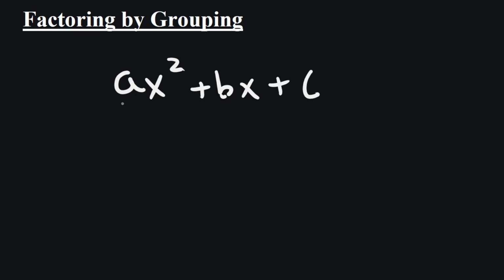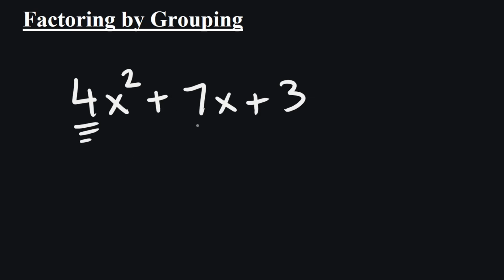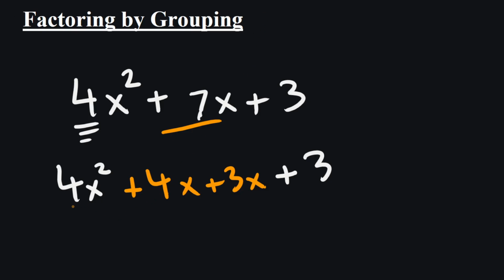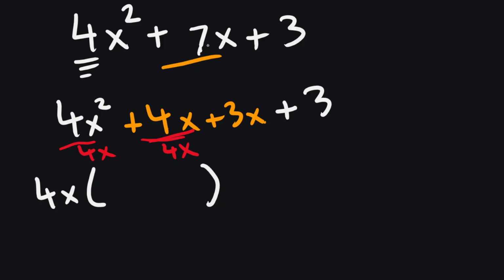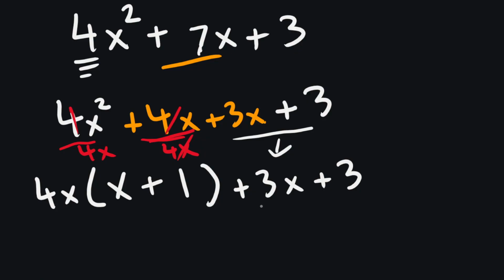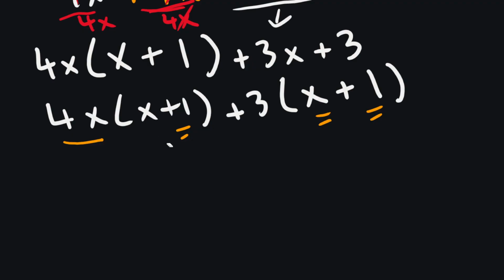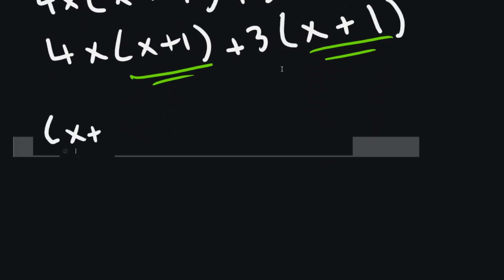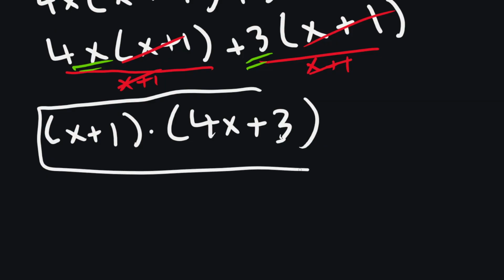Factor Complex Quadratics by Grouping | Algebra Explained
Quadratics where a is not equal to 1, we cannot factor using the (X+m)(X+n) method. Instead we learn a different way to factor quadratics by grouping its terms in a certain way.